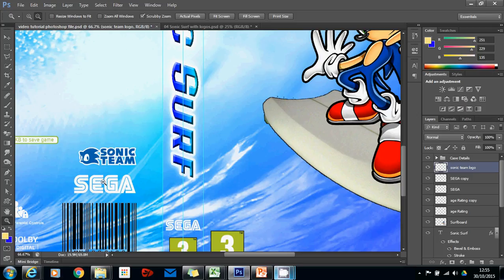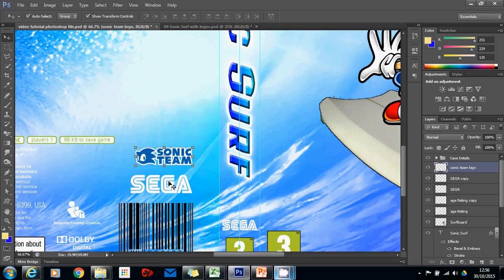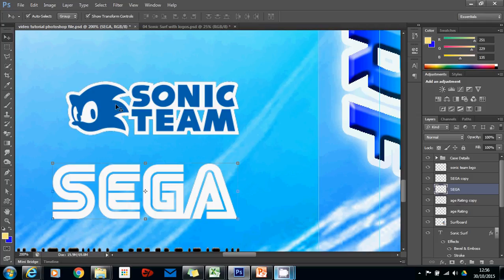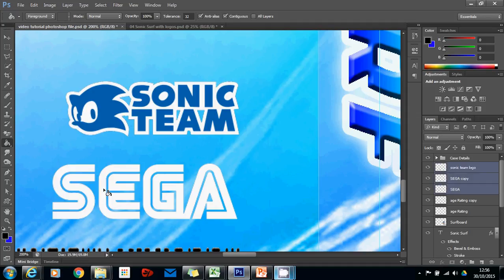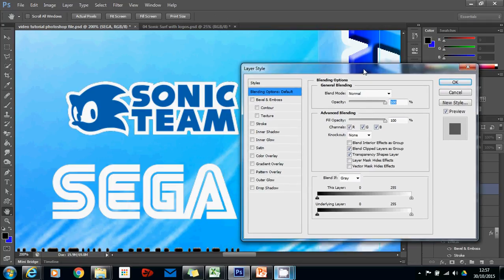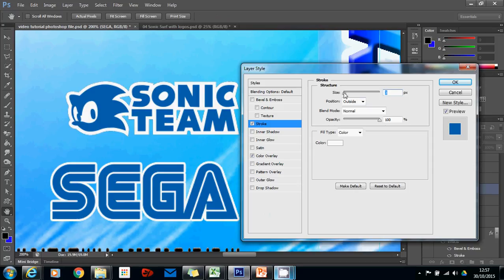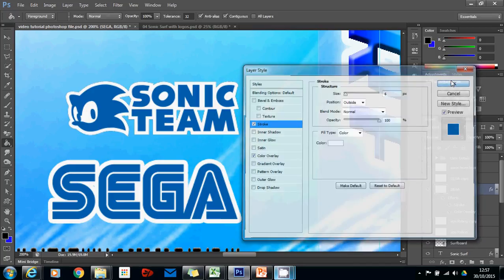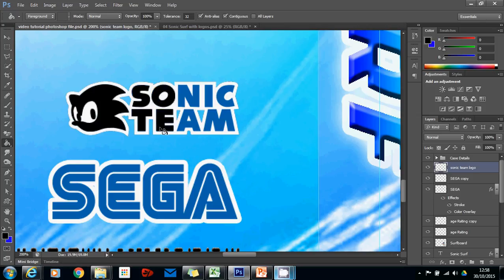12 Adding company logos and changing their colours